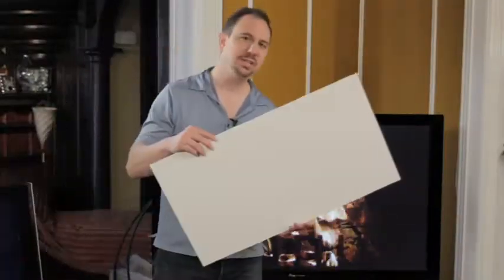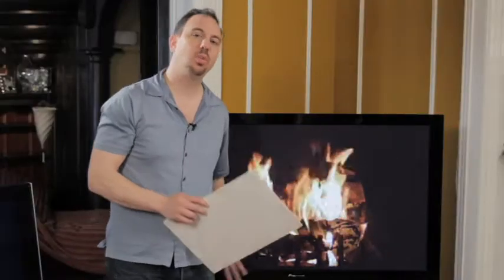HDTV Essentials: The Video Guide - What is HDTV? - Vook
This is the "What is HDTV?" video from the "HDTV Essentials: The Video Guide" vook.  For more information on this or other vooks, please